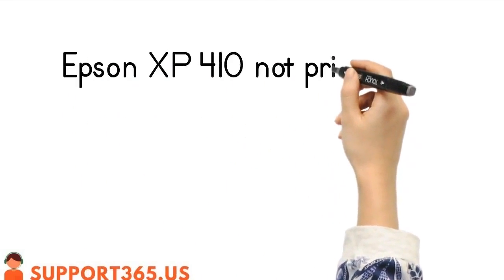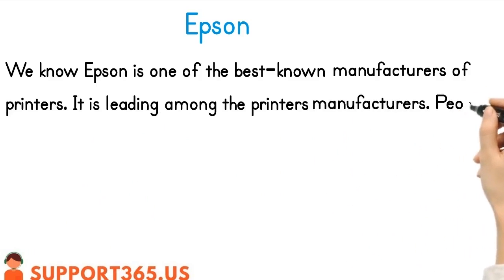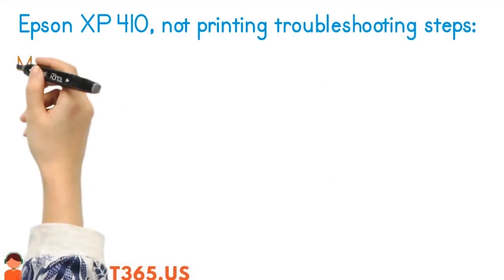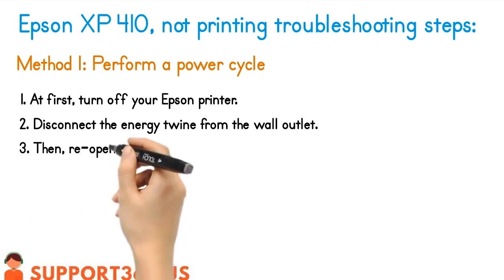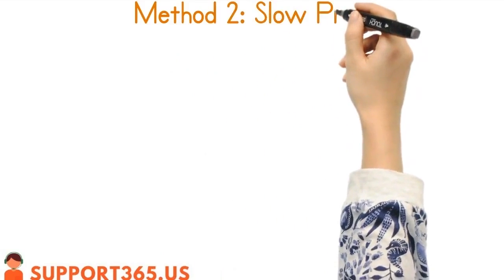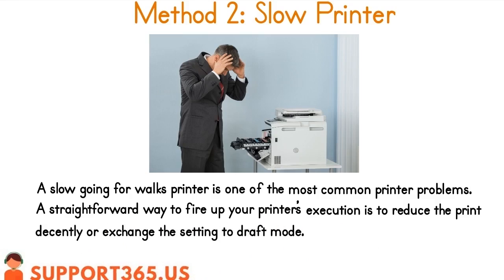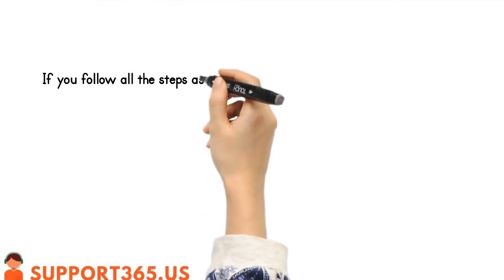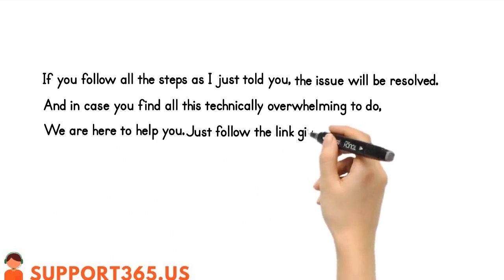Epson xp 410 printer not printing - Epson printer not printing properly | Printing blank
Epson xp 410 not printing issue can be easily resolved with the simple steps explained in the video above.

Printer not printing issue may be caused due to one of the following reasons:

1) Stuck print spooler
2) Outdated drivers
3) Printer out of paper, ink or toner
3) Hardware failures
4) Overuse

Steps to resolve Epson xp 410 not printing issue:

1) Perform a power cycle: Turn off your Epson printer, disconnect the energy twine from the wall outlet, then, re-open it through maintaining the Power button for a minute, attach the power cord once more and join it on your device, Power on each system and the Epson printer, Now, try to take a print and test whether the Epson XP 410 is resolved or not.
2) Make sure all the ink cartridges are full.
3) Remove paper jam.

You will be able to resolve Epson xp 410 not printing issue with the steps explained in the video above. However, if you are unable to do so, do not worry, we are here to help you.

Our experts are available 24 hours every day to assist you with any technical issues.